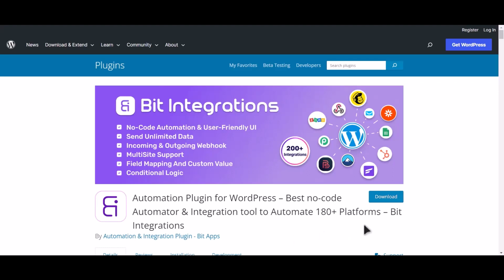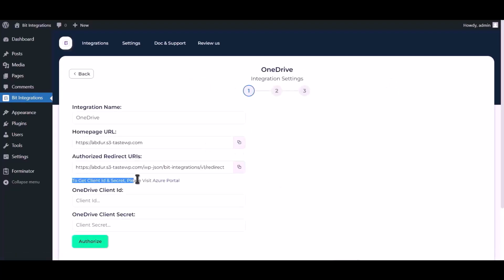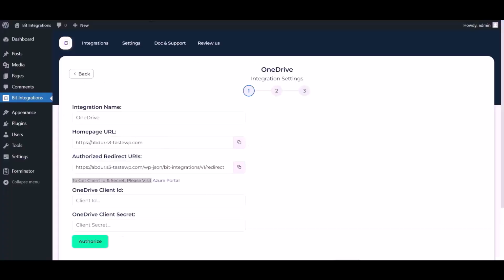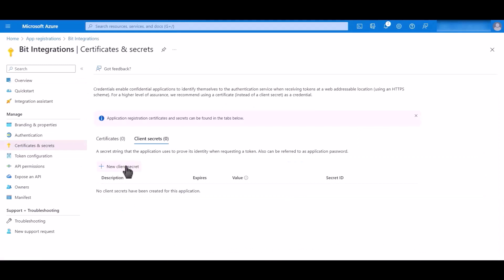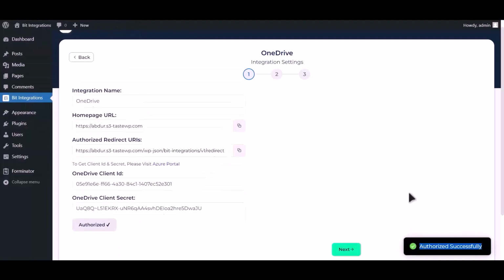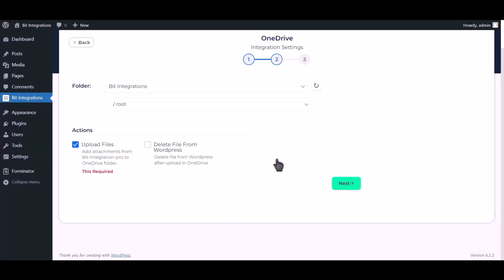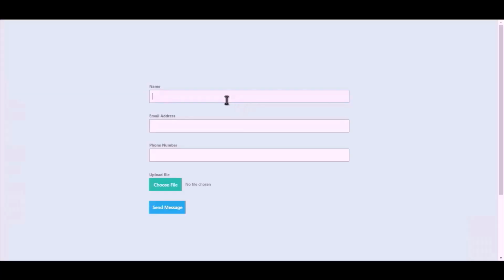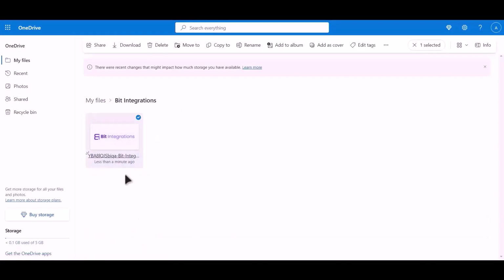Integrating Brizy Form with OneDrive | Step-by-Step Tutorial | Bit Integrations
🚀 Elevate your data management game with our comprehensive tutorial on integrating Brizy Form with OneDrive using the powerful Bit Integrations WordPress plugin. Discover how to seamlessly store, host, and sync your Brizy Form data, submissions, and uploads with OneDrive, optimizing your data management efforts and harnessing the convenience of personal cloud storage!

Join us in this enlightening video as we guide you through the step-by-step process of integrating Brizy Form with OneDrive, harnessing the capabilities of the Bit Integrations WordPress plugin. Unleash the power of data automation and take your form submissions and file hosting to the next level by leveraging the efficiency of personal cloud storage.

🌟 Key Highlights:
✅ Detailed walkthrough of integrating Brizy Form with OneDrive using Bit Integrations for WordPress.
✅ Enhance your WordPress website by effortlessly linking your Brizy Form data and submissions to OneDrive's personal cloud storage.

Are you ready to revolutionize your data storage and hosting? Explore the Bit Integrations Free version on the WordPress plugin directory

🔒 Unlock advanced data management capabilities with the Pro version of Bit Integrations

🔗 Whether you're a blogger, business owner, or data enthusiast, this integration empowers you to effortlessly manage, host, and sync your Brizy Form data, submissions, and uploads with OneDrive's personal cloud storage. Join us now to experience the efficiency of seamless data integration!